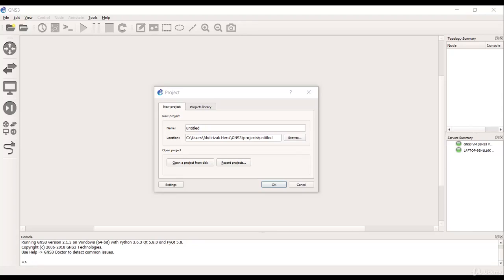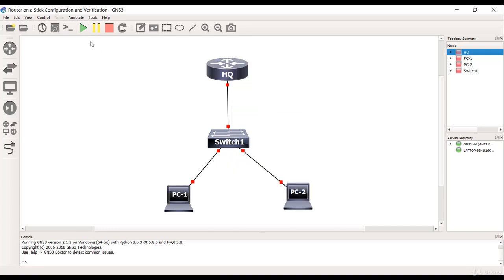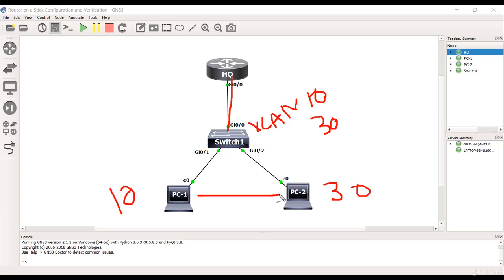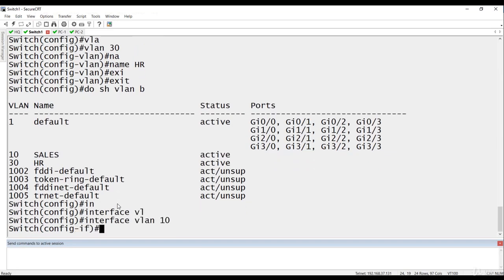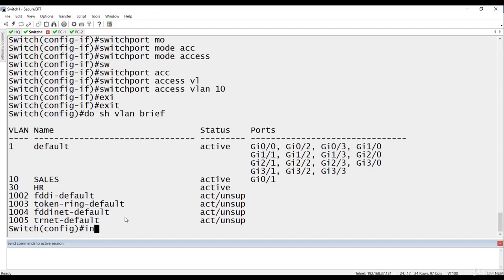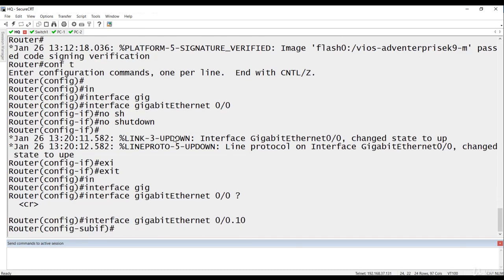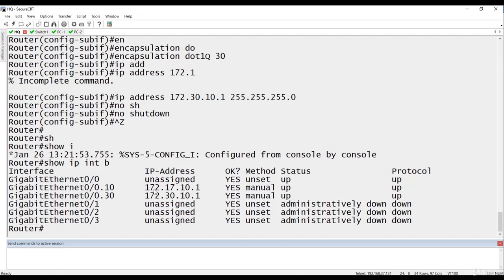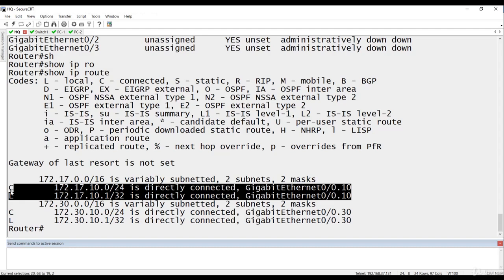GNS3 Lab: Router-on-a-Stick (RoaS) Configuration & Verification (VLANs)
Learn how to configure Router-on-a-Stick (RoaS) using GNS3 in this hands-on Cisco lab tutorial.
We walk through the full setup of sub-interfaces, VLAN tagging (802.1Q), and how to enable inter-VLAN routing using a single physical interface on the router.
• VLANs on switches
• Sub-interfaces on routers
• Trunk port configuration
• Inter-VLAN communication
• Troubleshooting connectivity